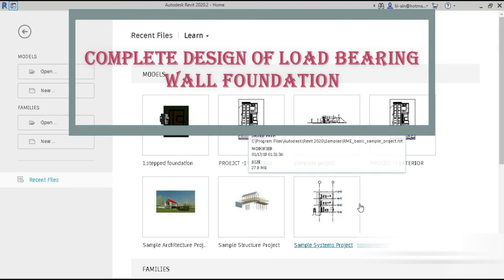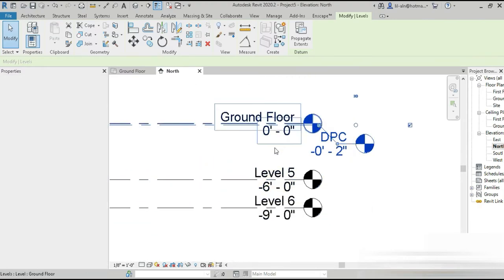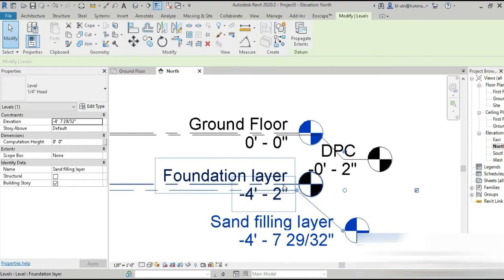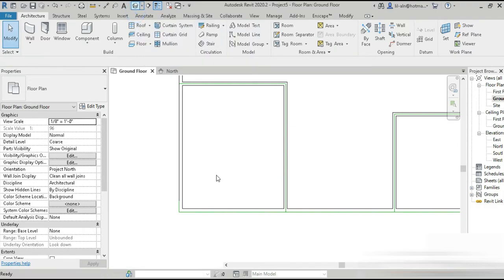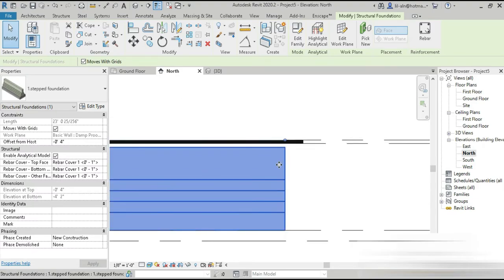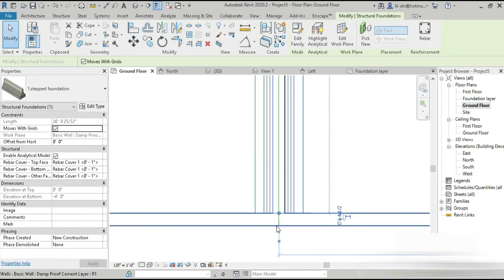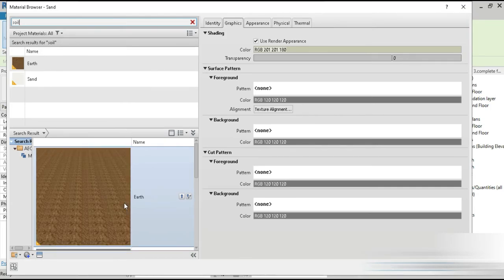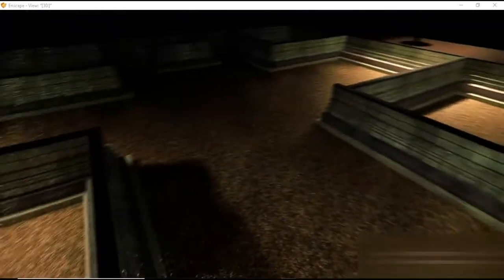Complete house foundation design in revit | part 3/3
If my videos are helpful and you gain knowledge.